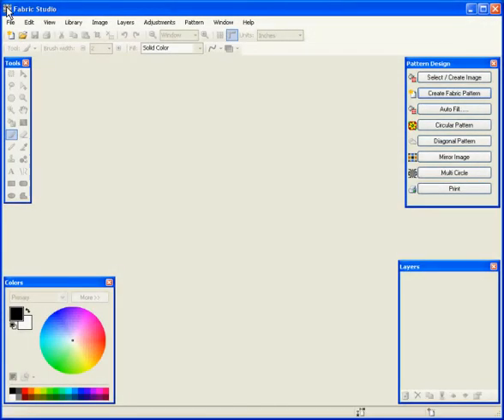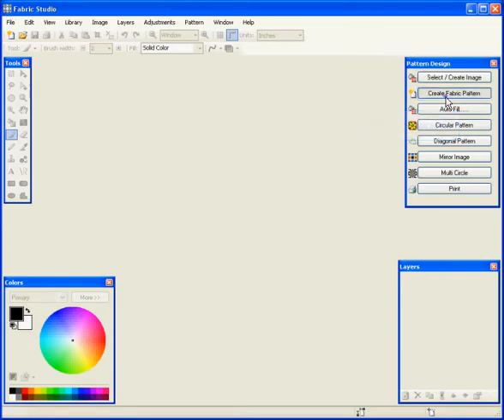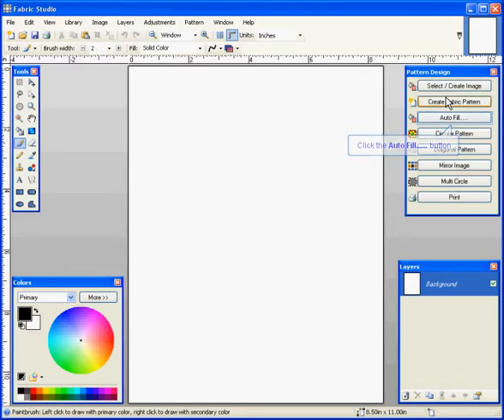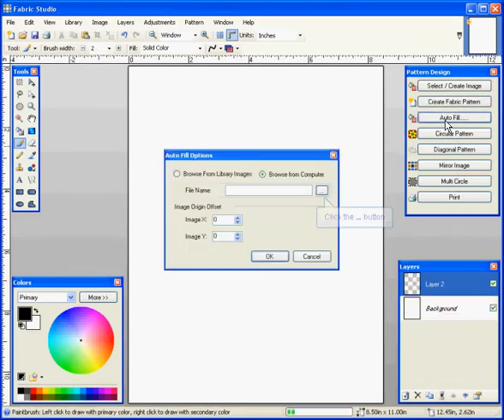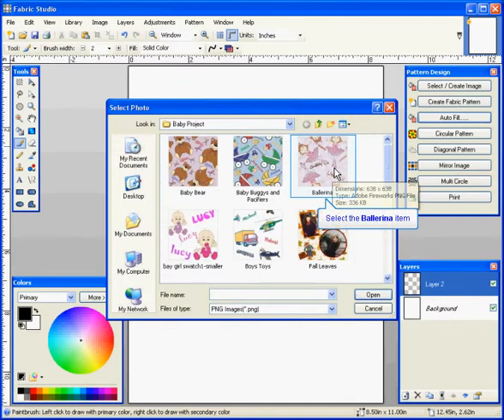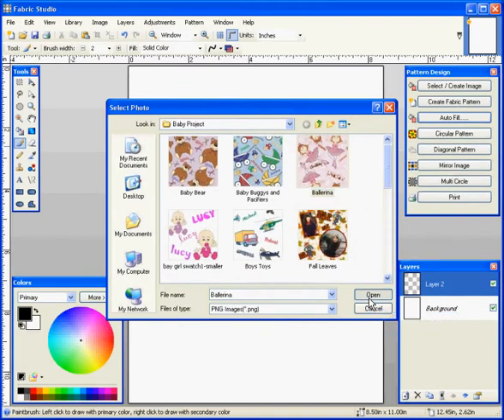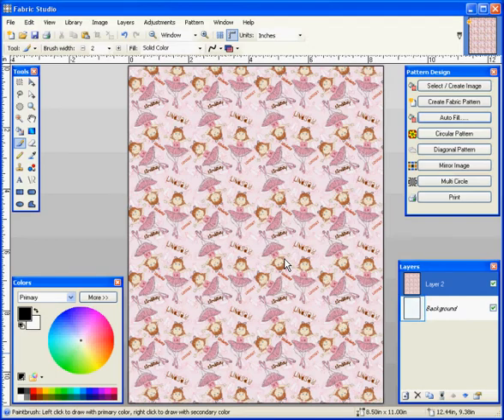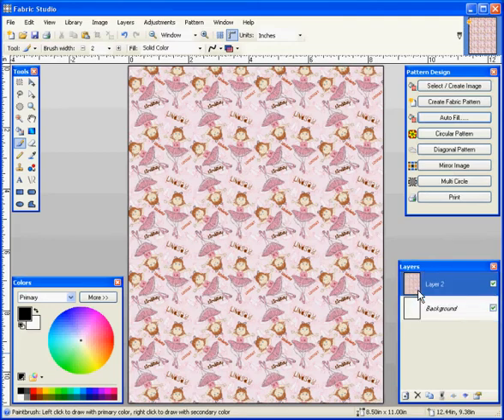Fabric Design Repeats Made Easy with the Fabric Studio Software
How to create a repeat of your fabric design within the Fabric Studio Software. With one click of a bottom your image will be repeated within seconds.  No more cutting and pasting within photoshop!